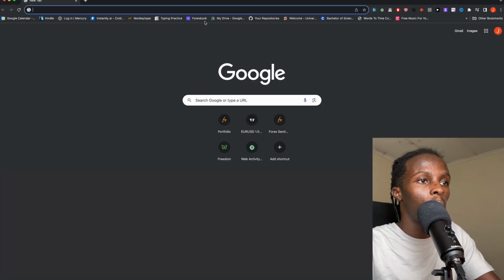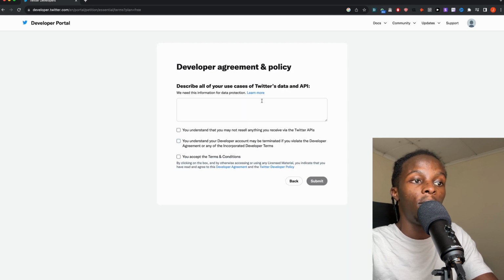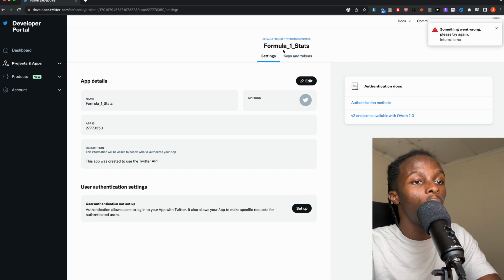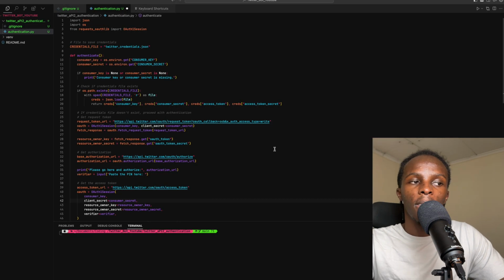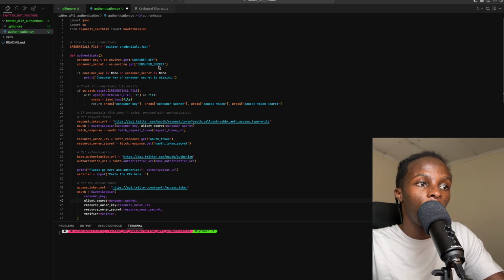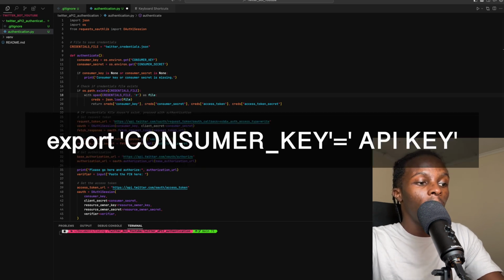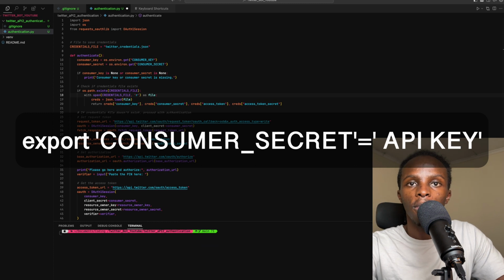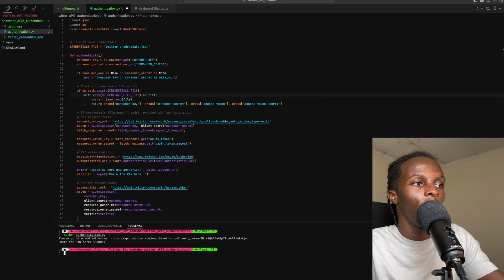The Ultimate Guide to Authenticating with the Twitter/X API v2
"Unlock the power of the Twitter/X API with our detailed authentication tutorial. Whether you're a beginner looking to integrate for the first time or a seasoned developer seeking a refresher, this guide has got you covered. Dive deep into the authentication process, understand the intricacies, and confidently access the Twitter/X API with ease. Don't let authentication hurdles hold you back; let's get started!"